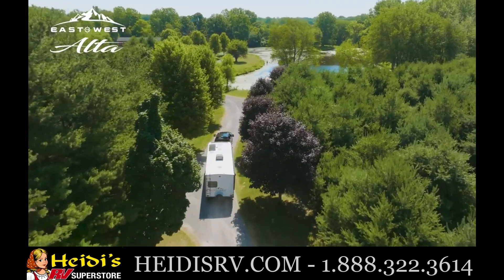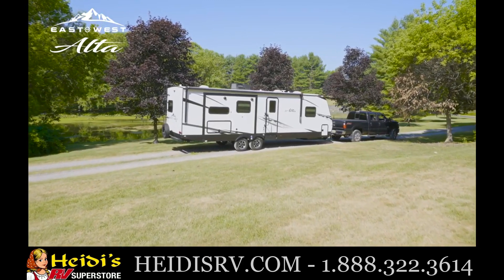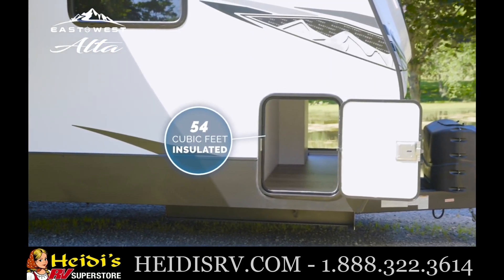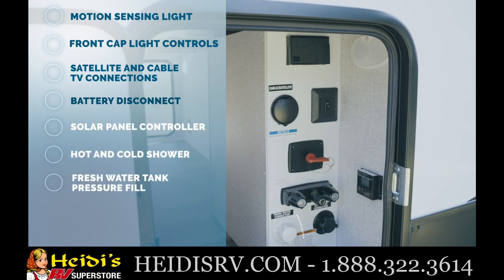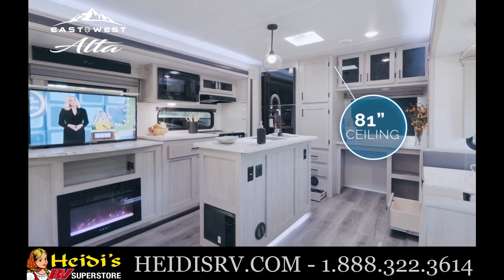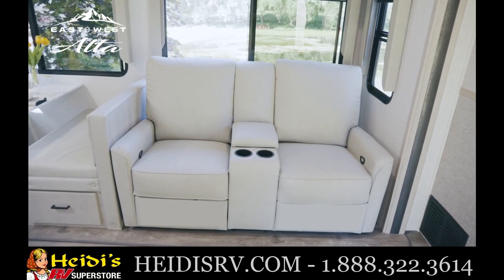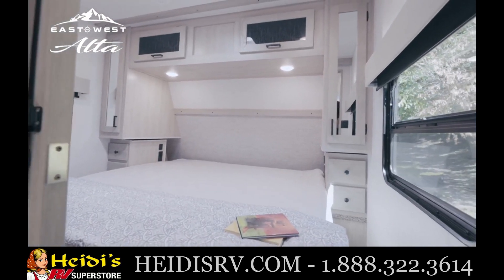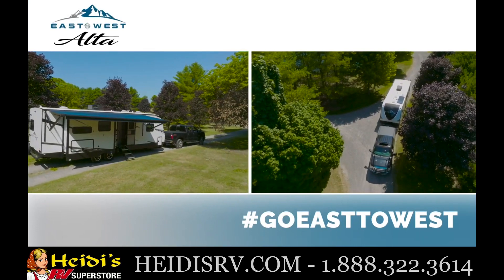2023 ALTA - EAST TO WEST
ALTA—a Latin feminine name meaning "High or Elevated"—is our premier laminated travel trailer line that officially launched in September 2019. ALTA offers 9 top selling feature rich floorplans from the small 1900MMK couples coach to the large 3150KBH family oriented bunk house with an impressive outdoor kitchen.